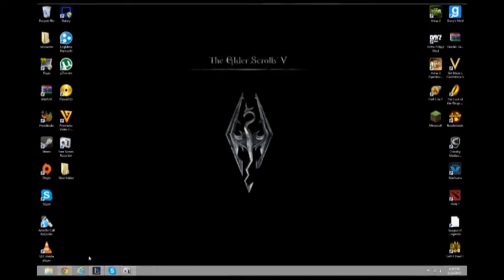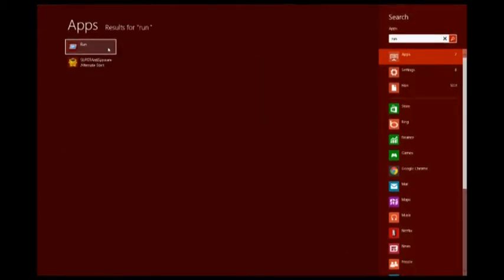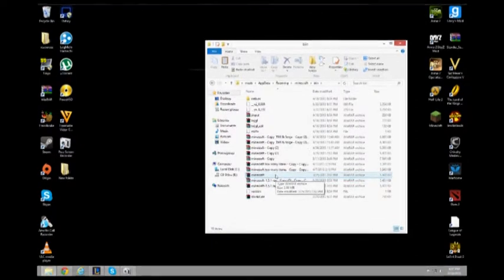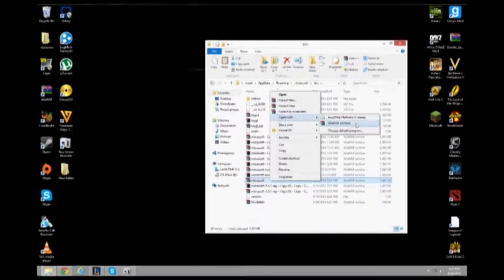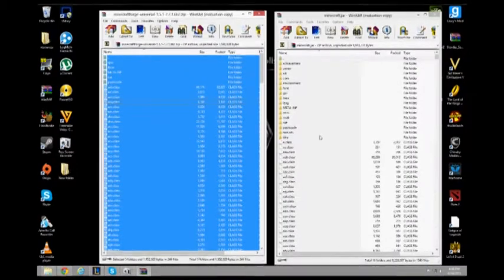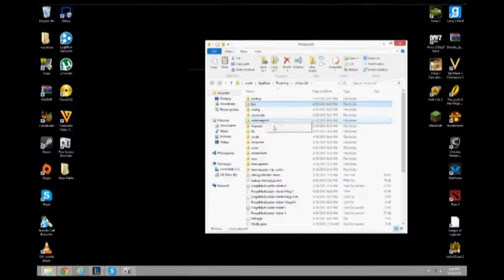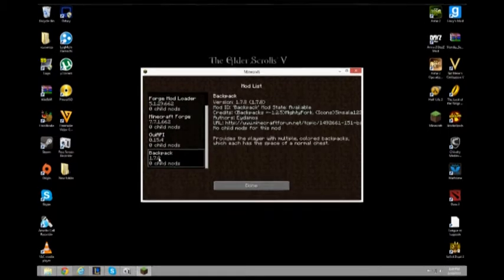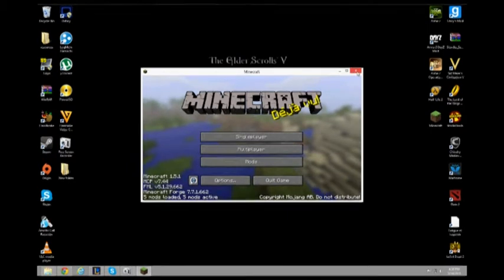How to mod Minecraft